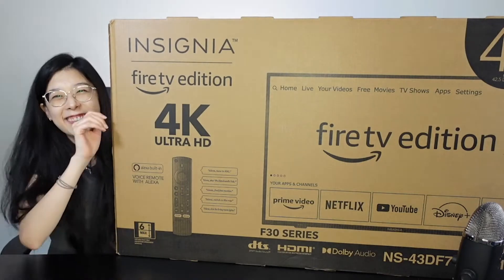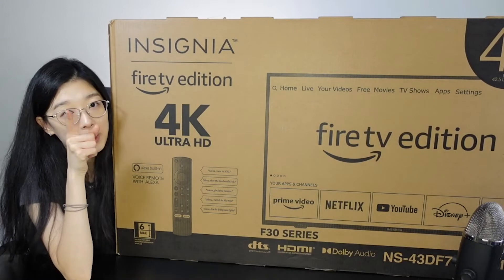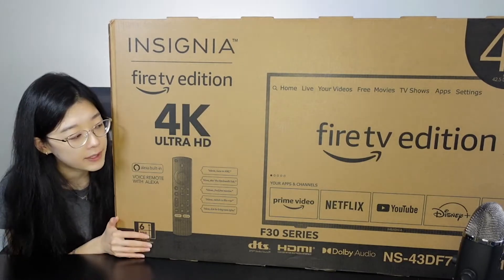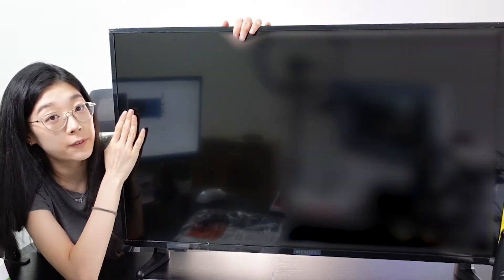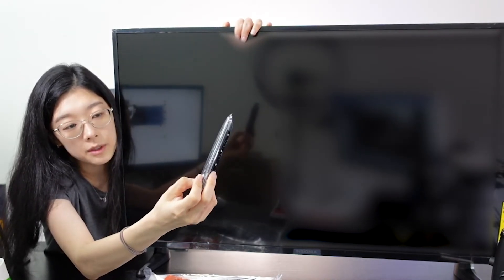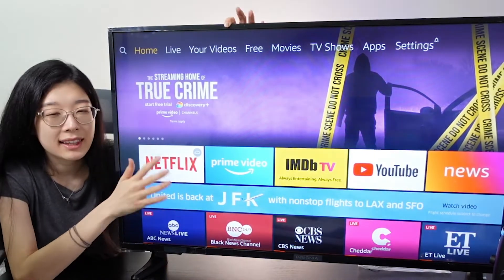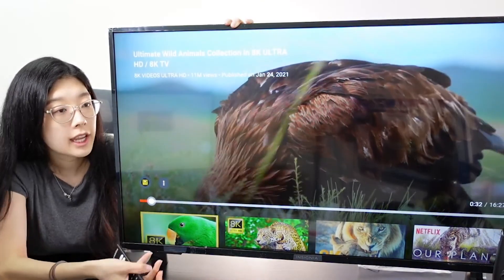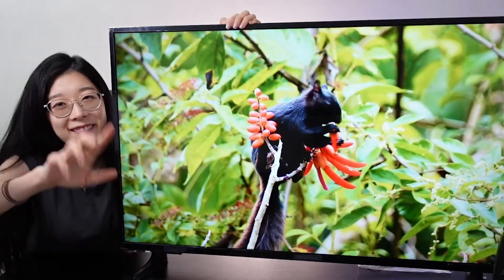Insignia NS-43DF710NA21 43-inch Smart 4K UHD - Fire TV, Released 2020 unbox + review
⬇️ Links here ⬇️

DealSniper is a participant in the Amazon Services LLC Associates Program, an affiliate advertising program designed to provide a means for us to earn fees by linking to Amazon.com and affiliated sites.